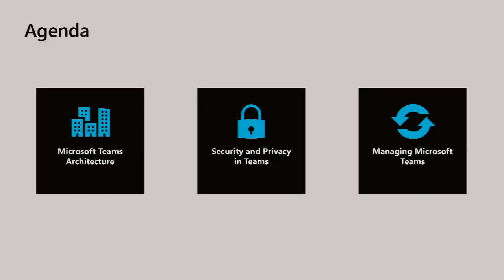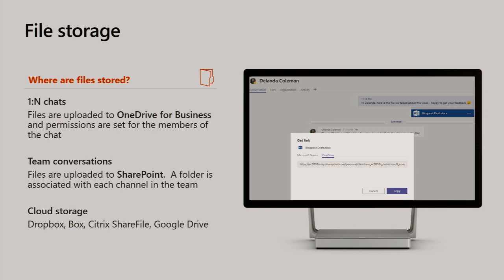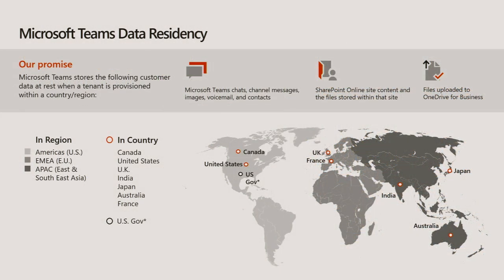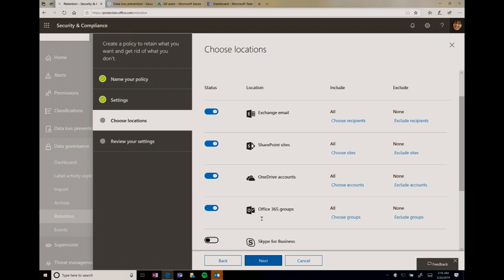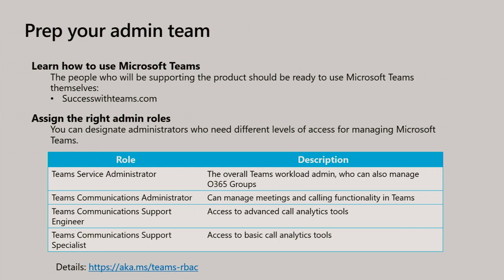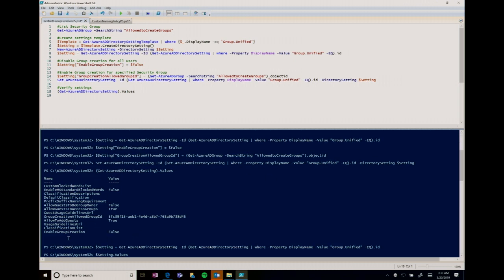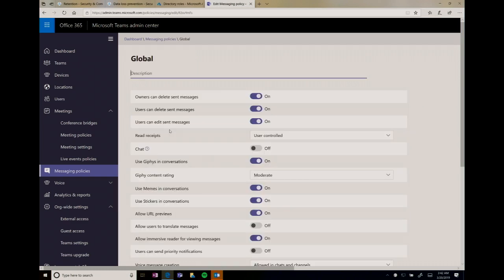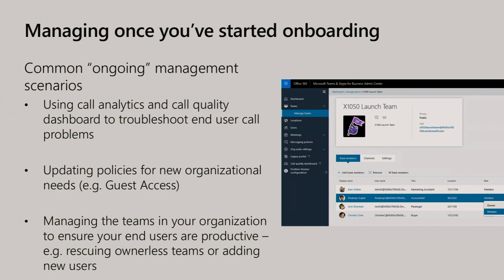Manage Microsoft Teams effectively while staying secure and compliant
Come explore how to effectively use the admin capabilities of Microsoft Teams to best serve your organization. From defining your onboarding experience to managing features with granular policies, we will demonstrate a variety of capabilities that IT Pros can use to manage the Team’s experience. We will also address common questions such as what you can control within Teams, how to decide what policies makes sense for your organization, how to set up those policies, and how best to integrate into your overall management ecosystem.